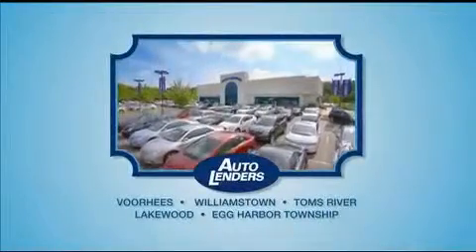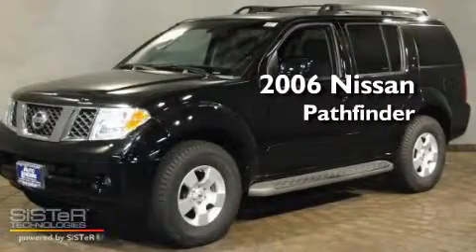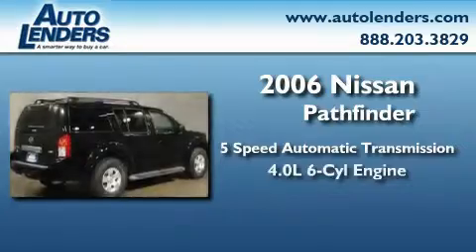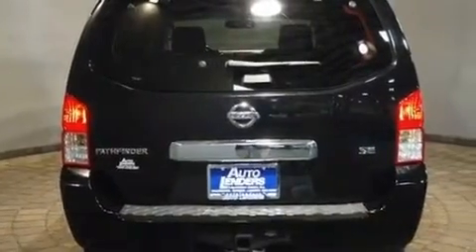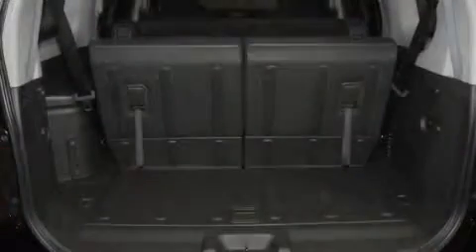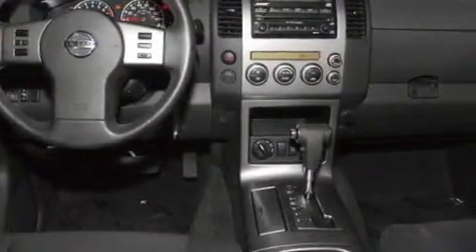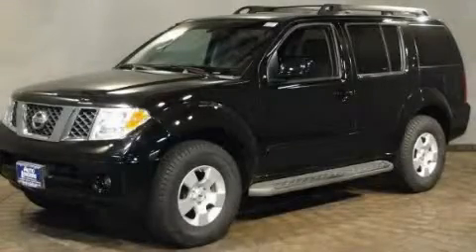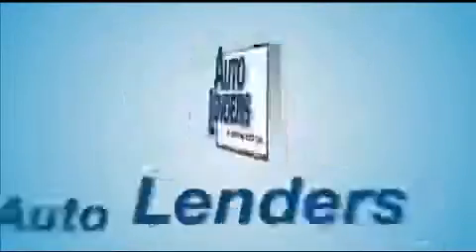Pre Owned 2006 Nissan Pathfinder Williamstown NJ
Year: 2006
 Make: Nissan
 Model: Pathfinder
 Engine: Gas V6 4.0L/241
 Trans.: Automatic
 Exterior: Super Black
 Miles: 22,047
 Interior: Cloth
 Stock: N653297

 Auto Lenders